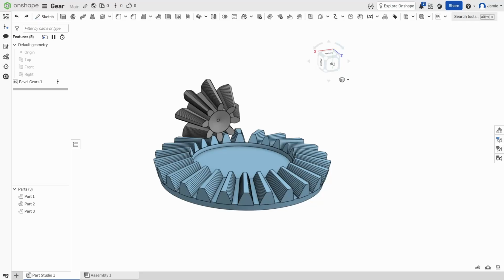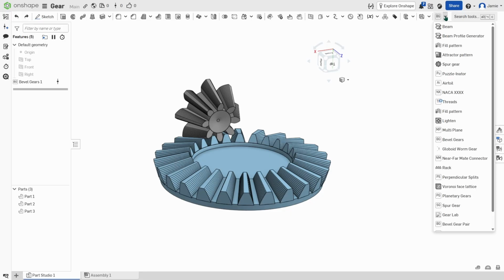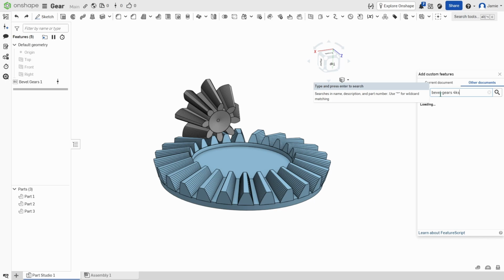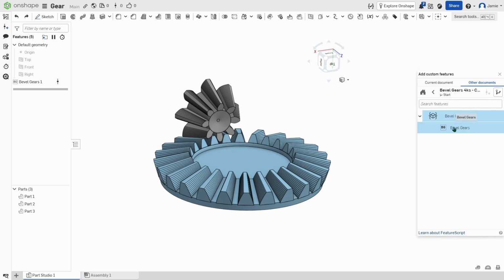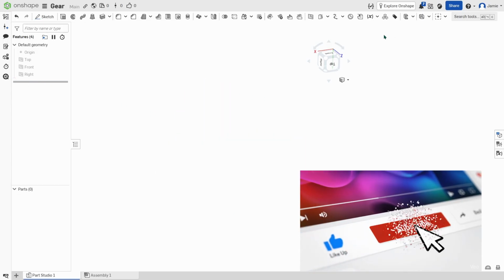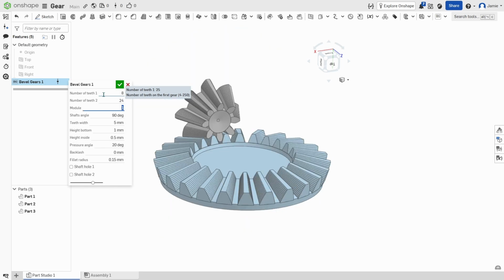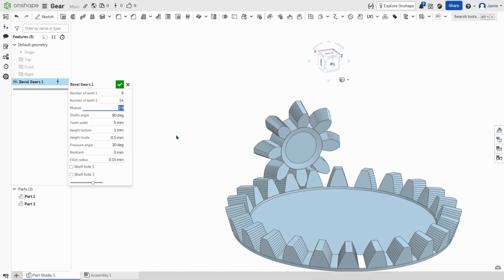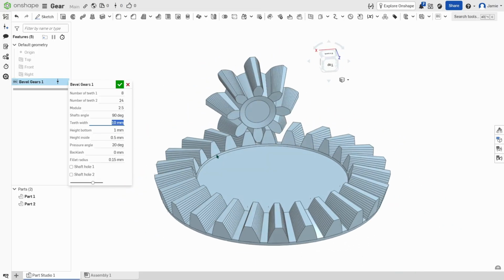Design Beveled Gears the Easy Way (Differential Gears)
In this video I show how to use a custom script to make super quick beveled gear.